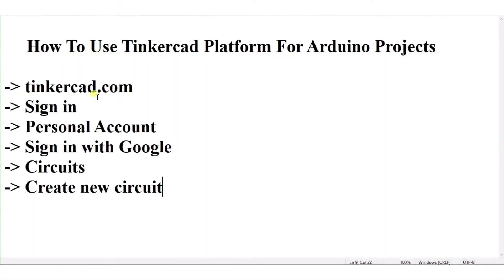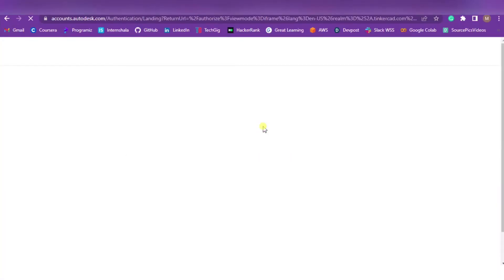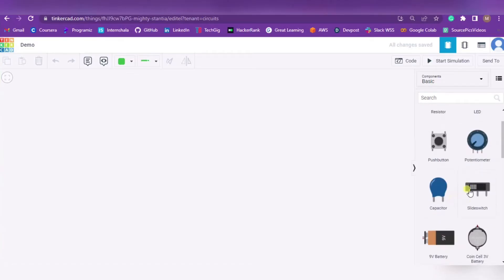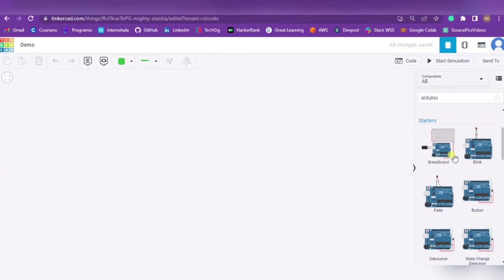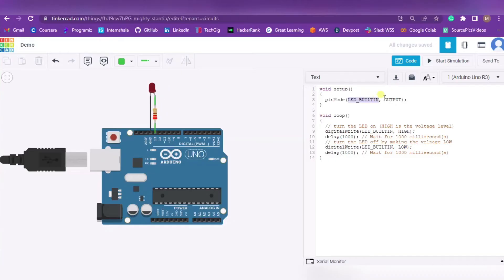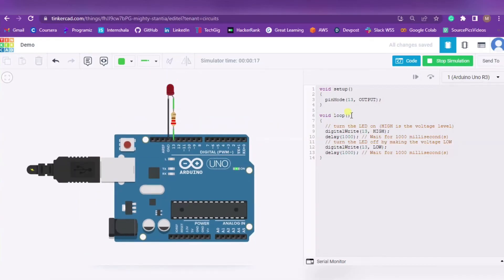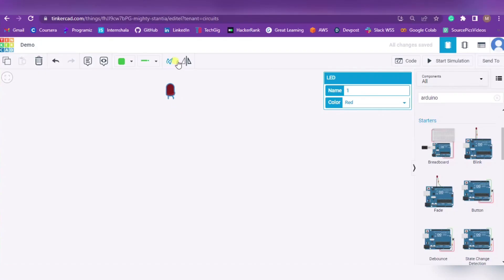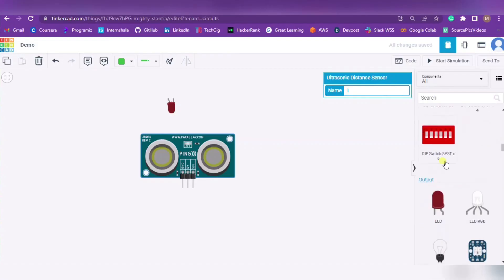How To Use Tinkercad For Arduino Projects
Are you ready to jump into the world of IoT? Don't have much experience and not much confidence or work with hardware projects?! What if I tell you, that you can make hardware projects using software only! That too without using even a single penny, at your comfort?!!!

Today, we will explore one such amazing platform, from where you can make Arduino projects, for free! The platform is TinkerCad.

Requirements:

1. Any device(Mobile/Tablet/computer/laptop), to access the platform.
2. Any browser(Chrome) installed on the device.
3. Internet connection.

Steps:

Copy and paste the below link in your browser.

If you are using mobile, click on the three lines visible at the top left corner of the website.
Click on signup.
Click/Tap on 'Create a personal account'.
Click/Tap on Sign in with google and select an account.
On the left side, tap/click on Circuits.
Then, click on Create new Circuit.

To edit the name of the project, double-click on an existing name at the top left side.
To find and select components, use the right-side panel.
After creating the circuit, click on the code.
Click on Blocks dropdown and select Text, and go ahead by clicking Continue.
Edit the code as per your circuit and click on Start simulation, top right, to view the working.

To rotate the components, use the character R from your keyboard.
To undo the changes, press Ctrl + Z.
To share your project, click on Send from the upper right corner.